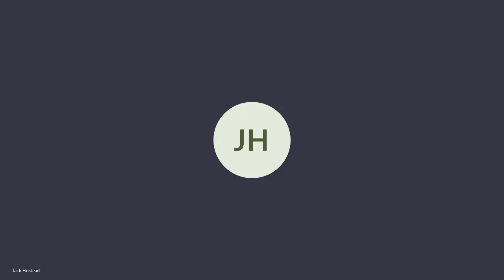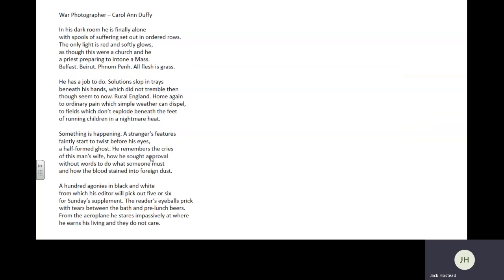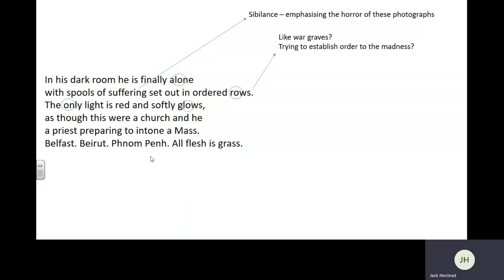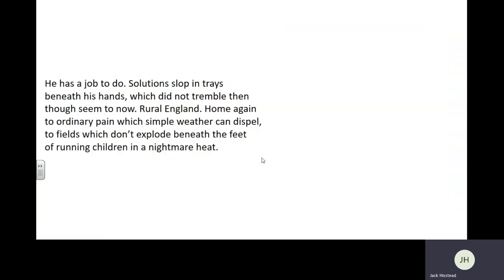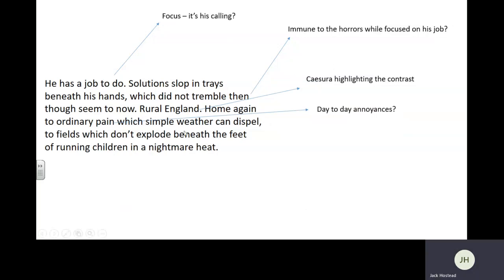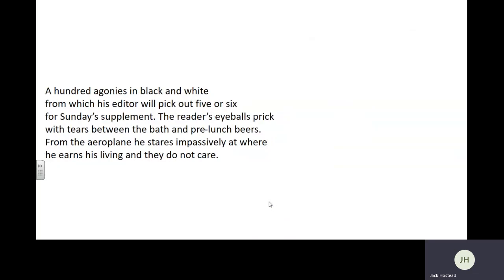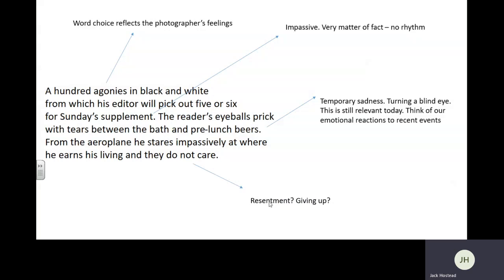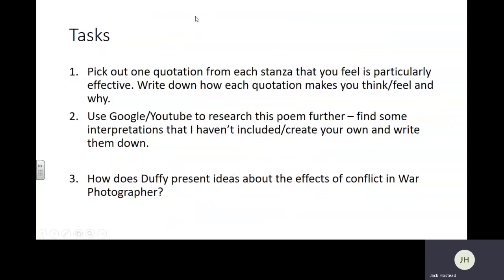Lesson Two - War Photographer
Remember. Pause when the video tells you and do the tasks. Upload to your folder if possible. If not, send your pictures/documents via email and I'll put them in for you. It is essential you are doing the writing tasks (exam style questions) so I can give you feedback.